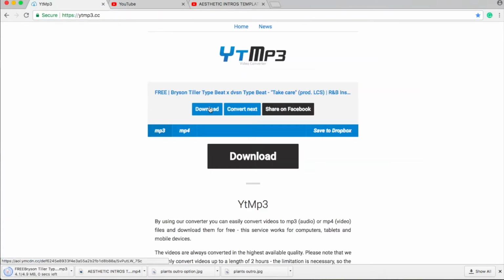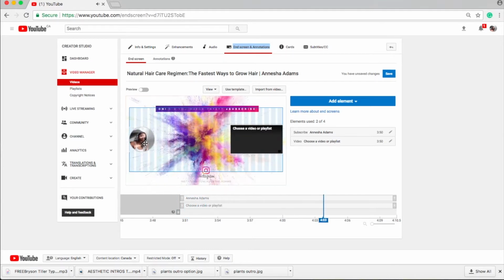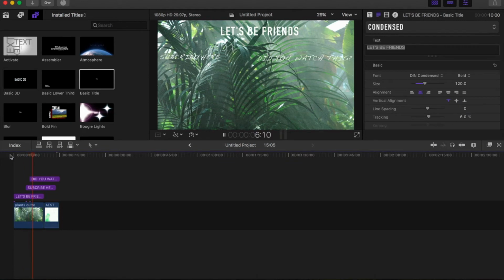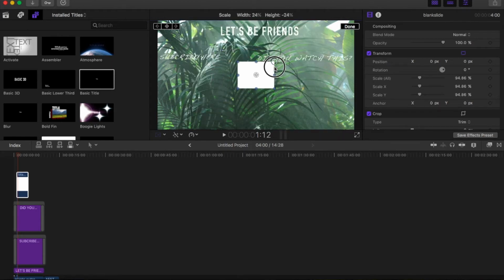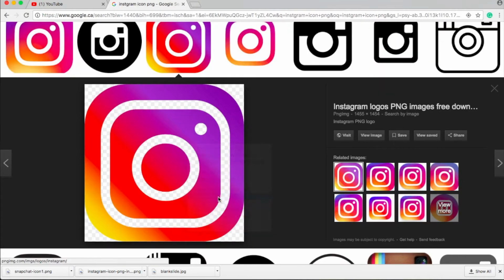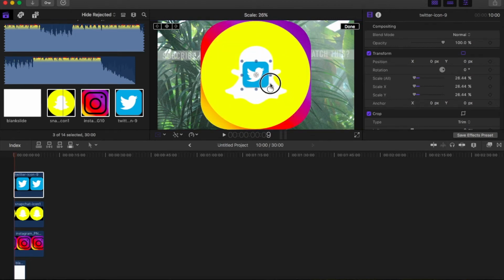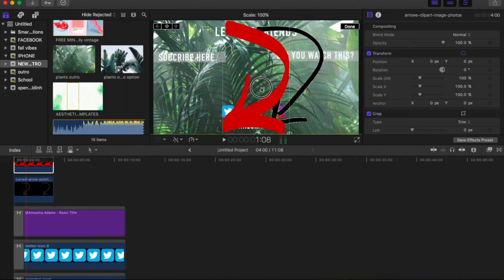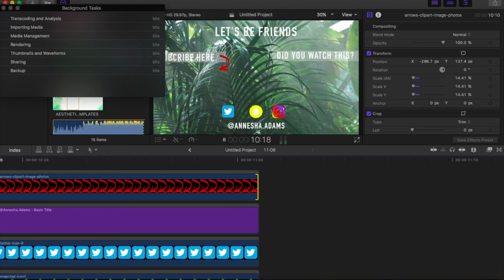HOW TO MAKE YOUTUBE OUTRO/ENDSCREEN W/FINAL CUT PRO (Beginners) | Annesha Adams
Endscreen! how to edit/make an animated(moving) and stable outro, intro and endscreen on computer/laptop for youtube videos w/ Final Cut pro.

xo,
Annesha!

Here's quick access to all of my favorite tech items